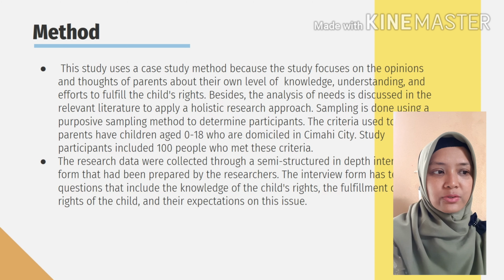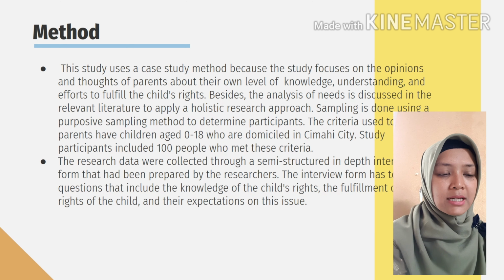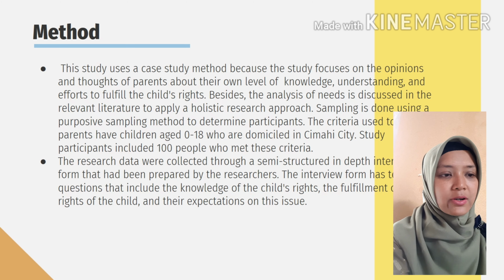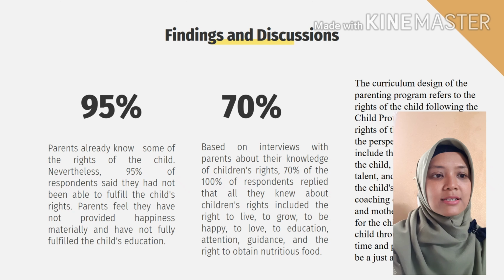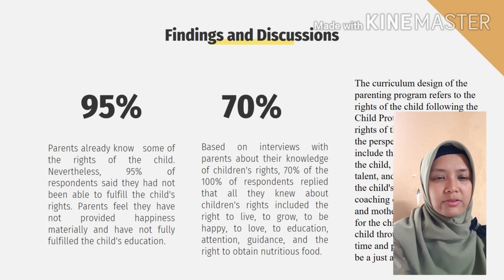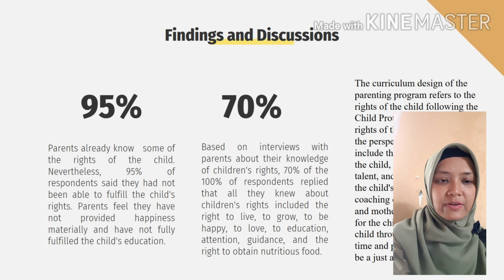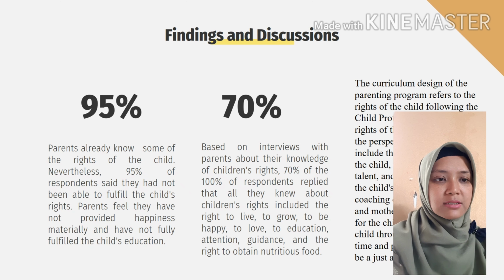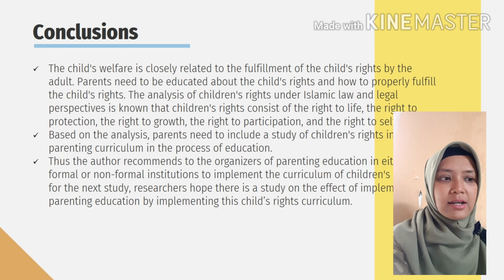Needs Analysis of Childrens' Rights Curriculum for Parenting Education, ICECE 2020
Needs Analysis of Childrens' Rights Curriculum for Parenting Education see document

Abstract
This research aims to find out the initial need for children’s rights and how to fulfil children’s rights in accordance with the mandate of the Child Protection Act and Islamic Law for the curriculum of parenting education programs. The explanation of the child’s rights is an important knowledge for parents. The method used in this study is a case study on 100 parents in Cimahi City with purposive sampling techniques in determining respondents. The number of respondents was 100 parents who had children aged 0-18 years. Data collection techniques use interviews and observations as well as secondary data. This study found that: 1) parents have learned about a child’s rights either under existing law or from the perspective of Islamic law, but still cannot fulfil it. 2) Curriculum of parenting programs refers to the rights of children in accordance with the Child Protection Act and the rights of children according to the perspective of Islamic law includes the correct paradigm of children, cultivating talents and encouraging children’s natural potential, cultivating the roles of fathers and mothers as teachers for children, giving children and preparing children to be fair and civilized adults.